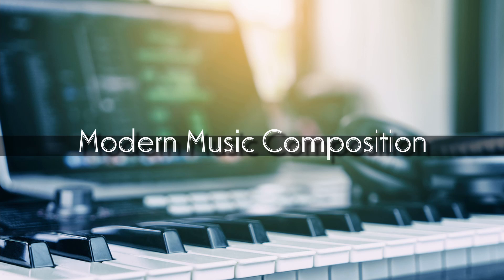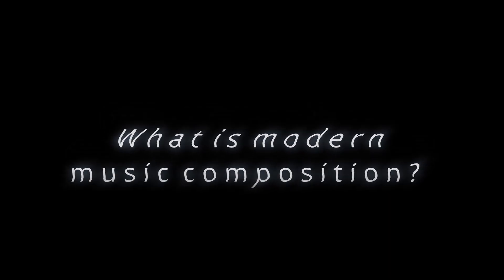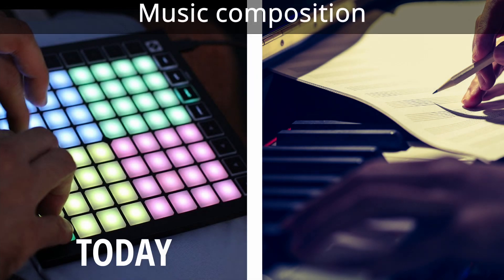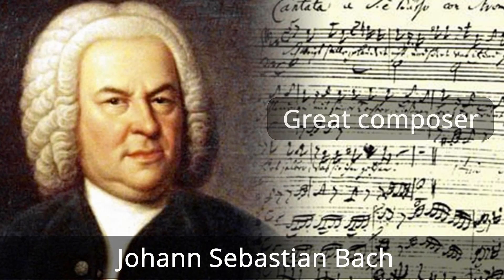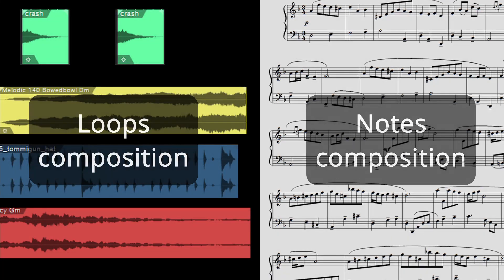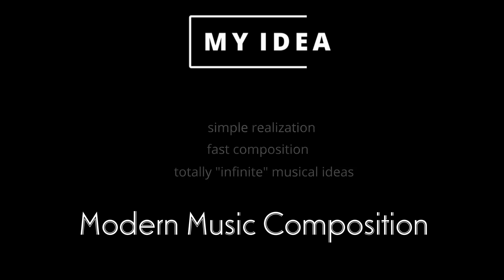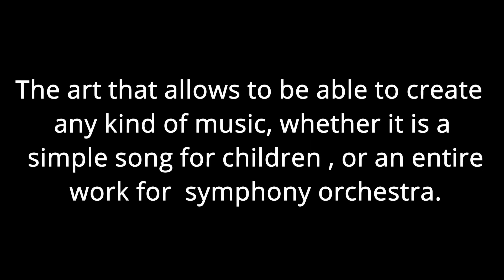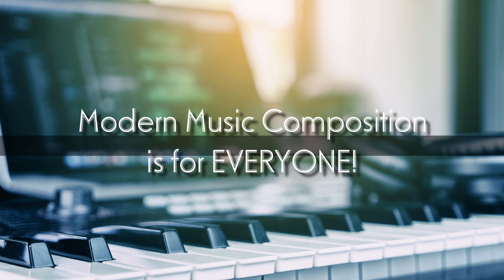Modern Music Composition introduction - Music composition course online free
Hi!
In this video you make a brief introduction to modern music composition, to teach you a little at a time in an effective and not difficult way composition.
If you are looking for a Music composition course online free, these videos are what you are looking for

In this video i do also of introductory reflection on how a lot of music is made today, unfortunately losing, in my opinion, much of the creative force of the past.

I also introduce the concept of my method of composition, which thanks to years of experimentation, study and practice, I have created a little 'at a time, trying to take the best from the world of classical composition and the most modern mainly aimed at technology.
Therefore, with this first video on modern music composition, I present the idea behind my hybrid method of modern composition.

In this channel of mine you can also find other types of music and also my own compositions.